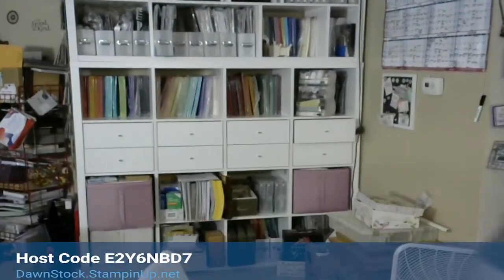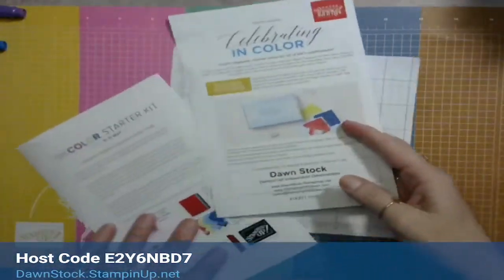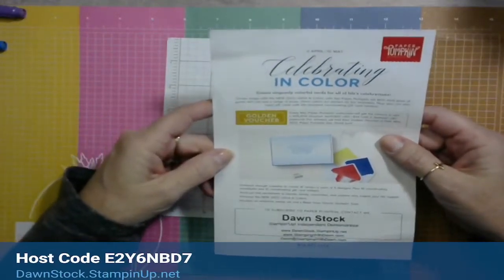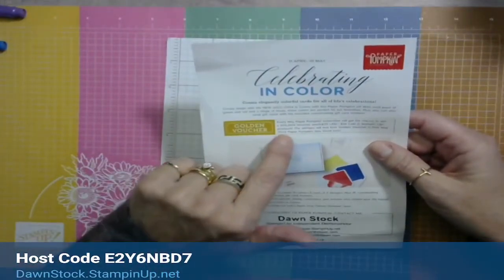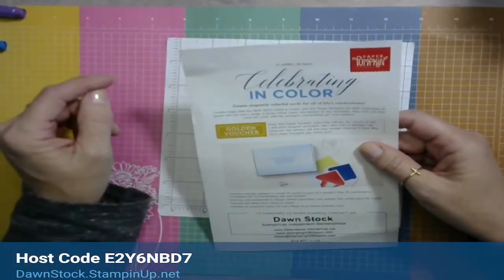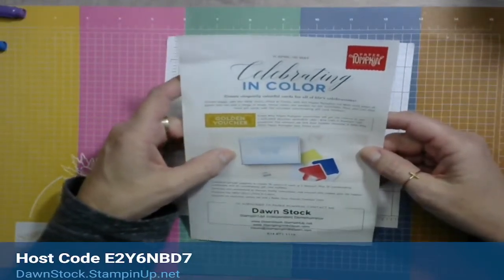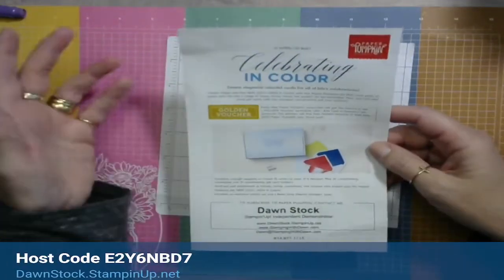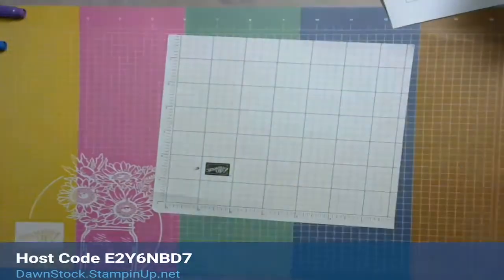Let's Set Sail and BRIGHTS Stampin' Write Markers!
Facebook Live - May 1, 2022
Let's Set Sail, using BRIGHTS Stampin' Write Markers (with a little Early Espresso thrown in for good measure!)

Dawn Stock, Stampin'Up! Independent Demonstrator. Video Tips, Tricks, and Techniques. How-To-Videos. Fun Cards and projects!